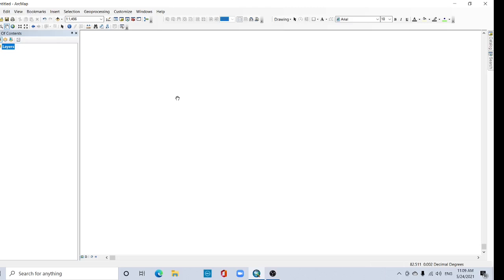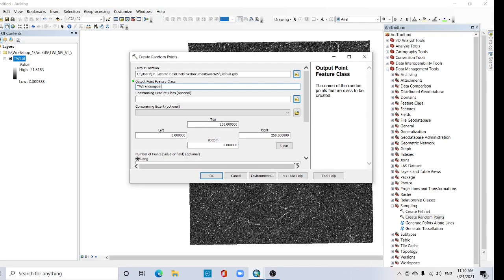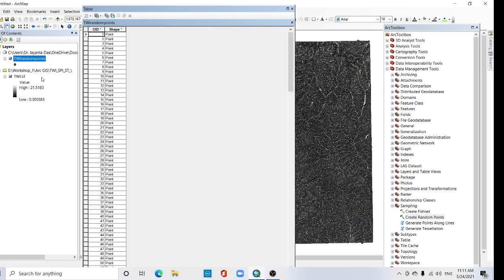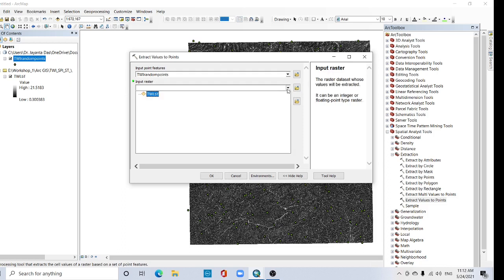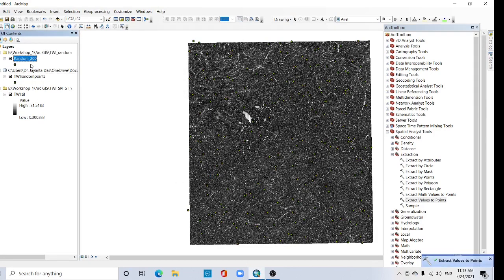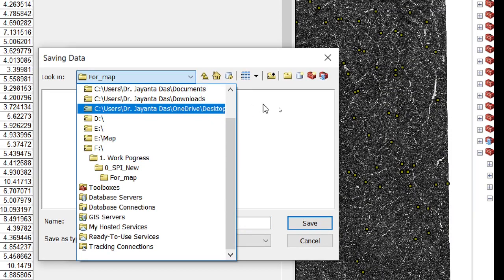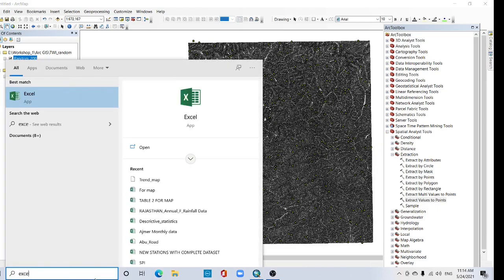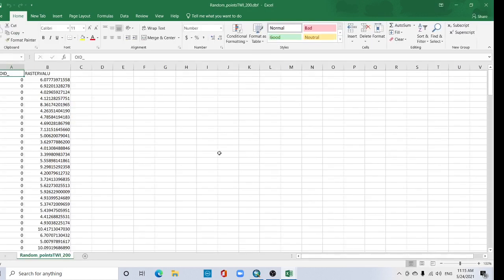How to generate random points and extract values in ArcGIS?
ArcGIS can generate a specified number of randomly placed points within the boundary of a layer or inside a selected raster file.
a) Open ArcToolbox and open the Data Management Tools -Sampling - Create random points tool.
b) Open ArcToolbox and open the Spatial Analyst Tools -Extraction - extract by values point tool.